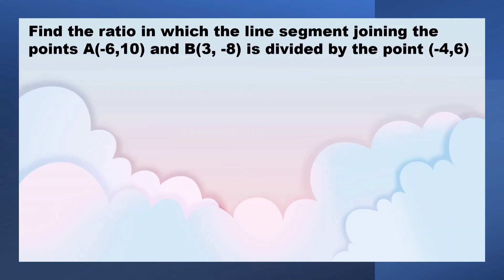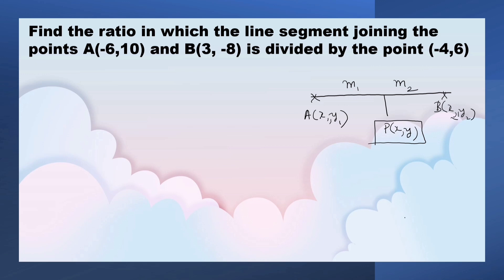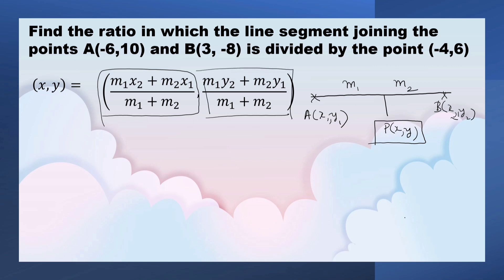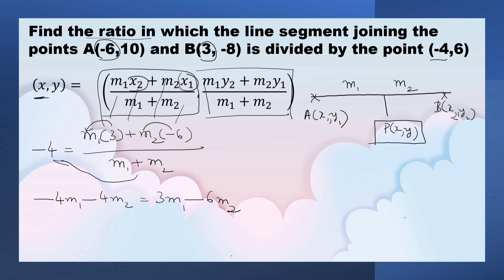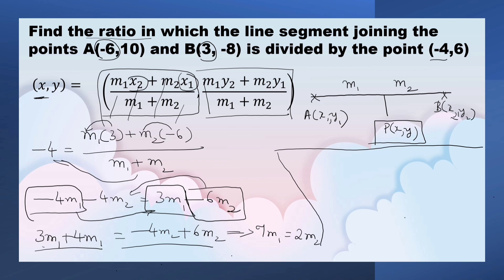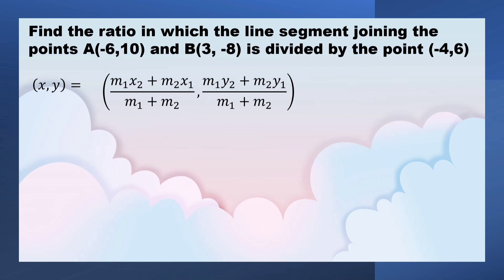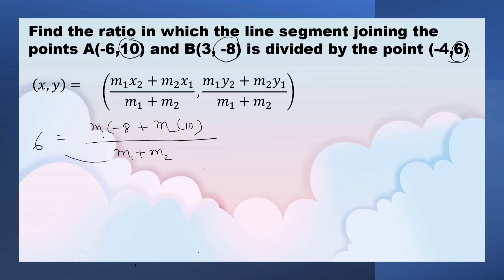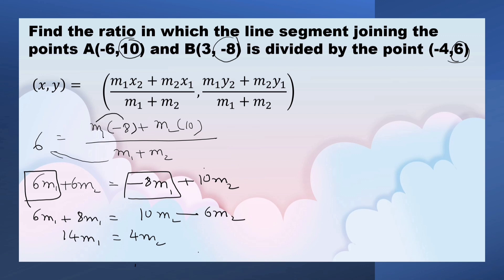The ratio in which the point (-4,6) internally divides the line segment joining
The ratio in which the point (-4,6) internally divides the line segment joining (-6,10) and (3,-8) is